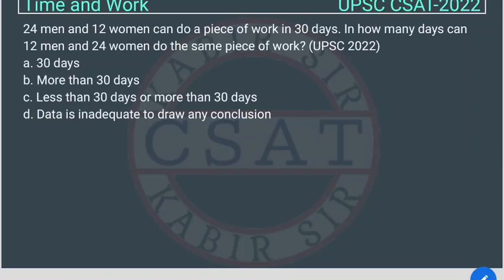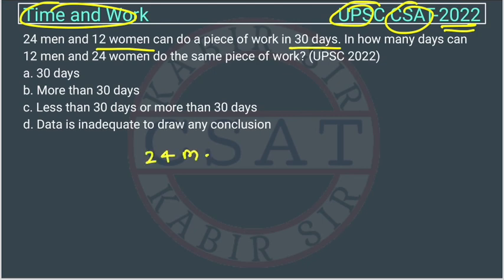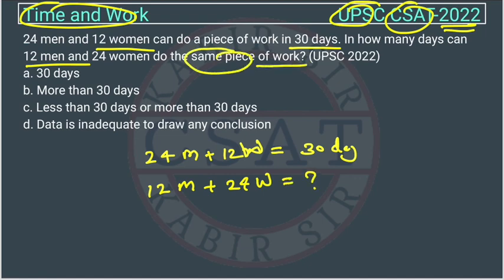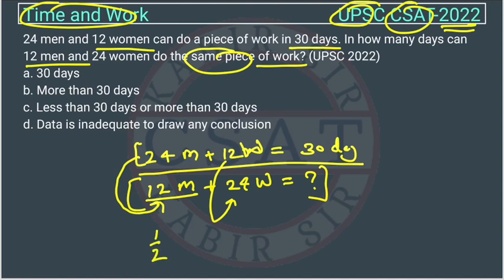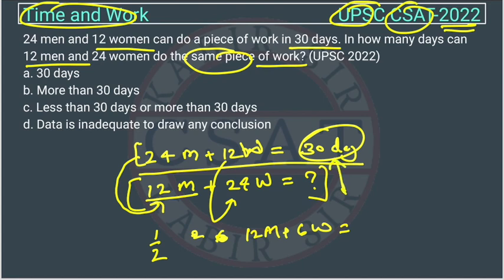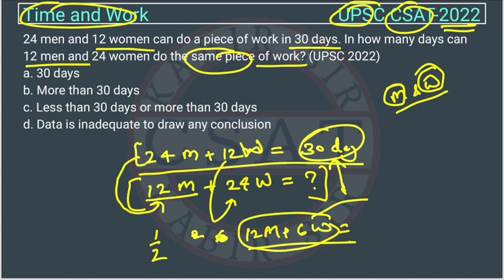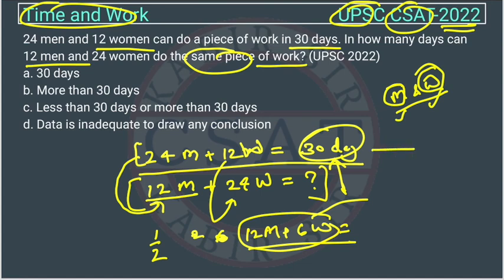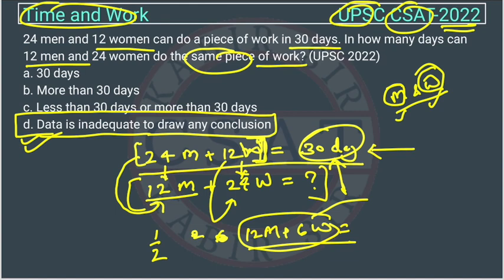2022, Csat Time and Work, 24 men and 12 women can do a piece of work in 30 days. In how many days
24 men and 12 women can do a piece of work in 30 days. In how many days can 12 men and 24 women do the same piece of work?

2020 csat paper solved
2020 csat paper upsc
2016 csat question paper
csat question paper 2019
2020 csat solved paper
upsc csat 2019
2016 csat paper

csat mrunal

2020 csat paper
2018 csat solved paper
2017 csat paper
2020 csat question paper
2019 csat paper upsc
2020 csat upsc question paper
2019 csat paper solution
upsc prelims csat question paper with answers
csat aptitude

2012 csat question paper
2015 csat paper
2019 csat paper
mrunal csat
csat prelims
2019 upsc csat paper
csat byju's
2020 upsc csat question paper